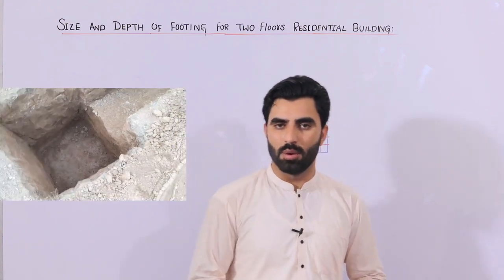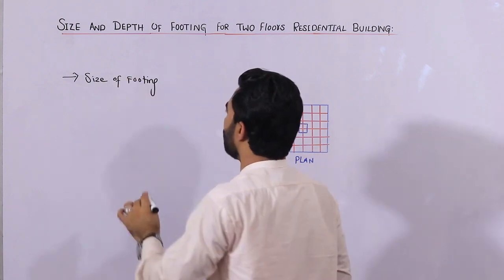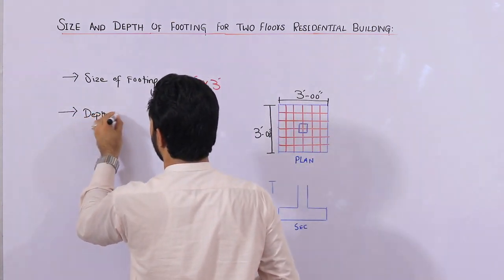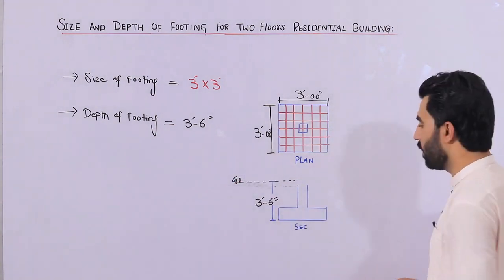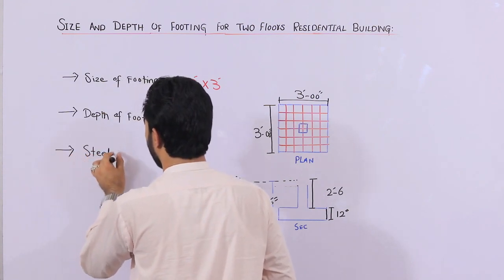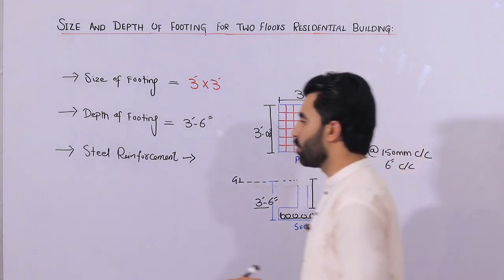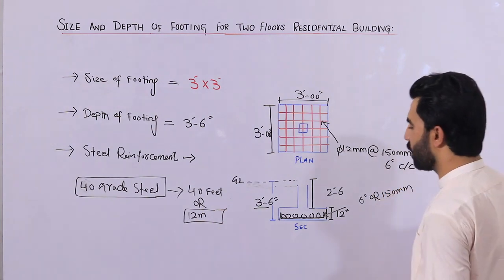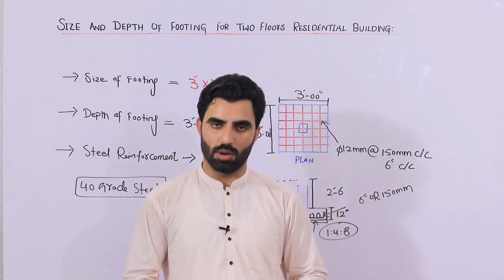How to Find Depth of Foundation/Footing for Two Storey Building